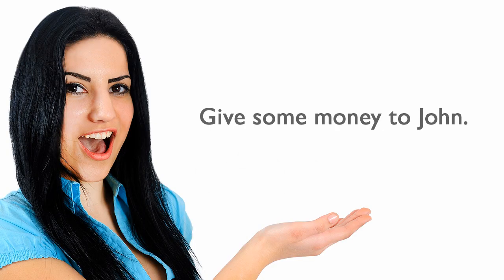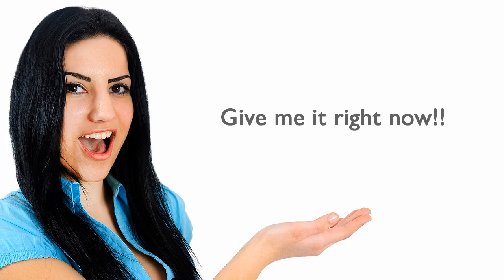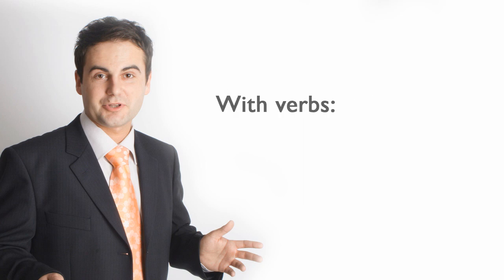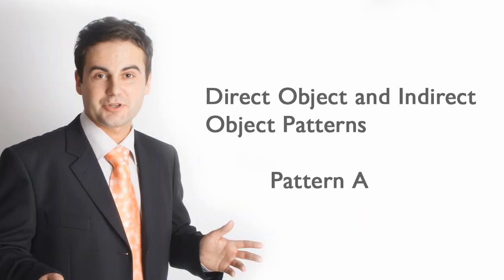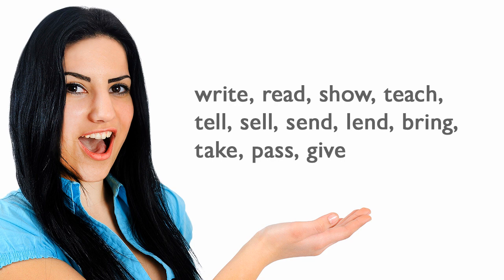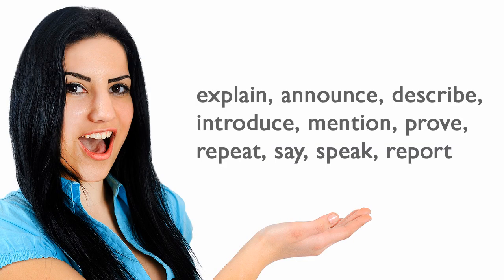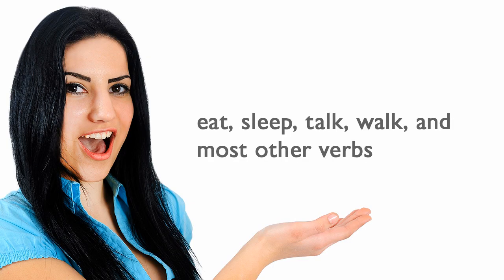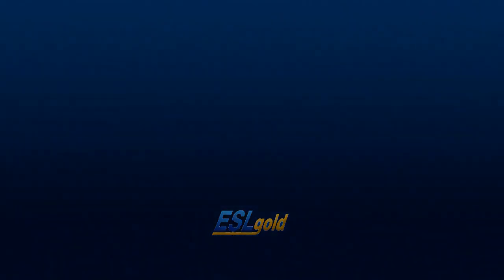ESLgold.com Indirect Objects Video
This ESLgold video demonstrates how to use Indirect Objects in English for ESL students. ESLgold is the world's largest collection of FREE ESL resources, including, games, videos, exercises and tutorials. today!